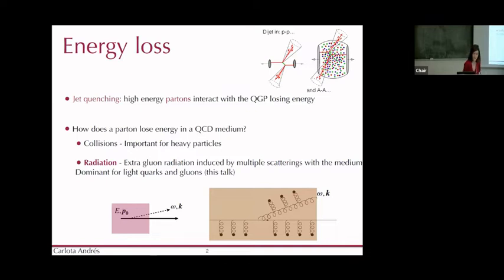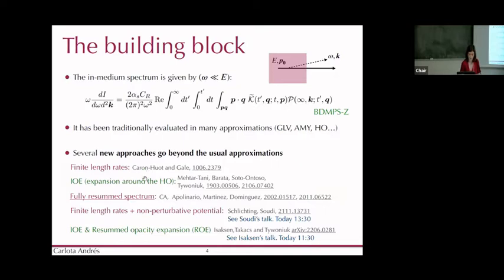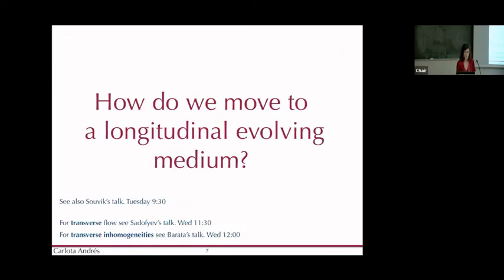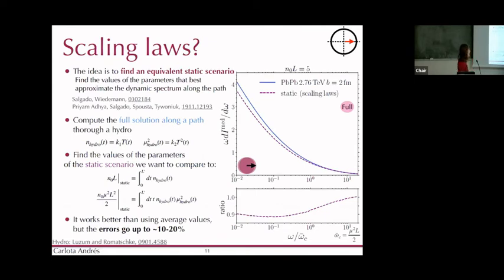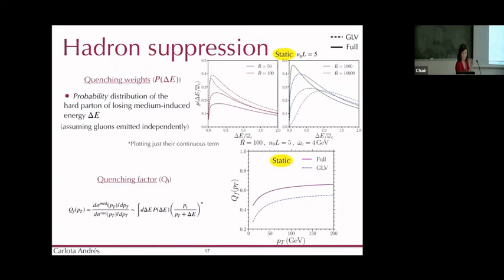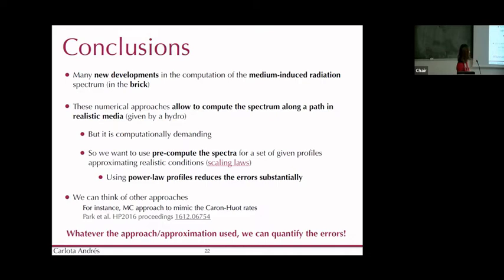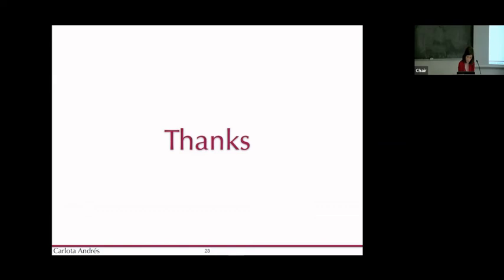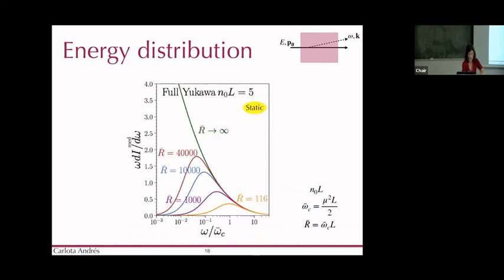Carlota Andres, The numerical approach to calculate in-medium emissions | June 13, 2022